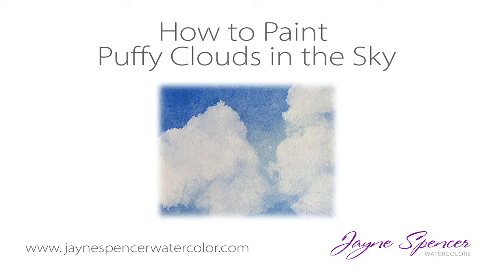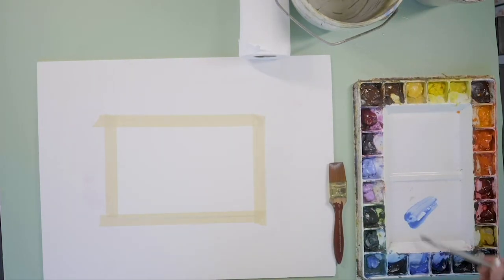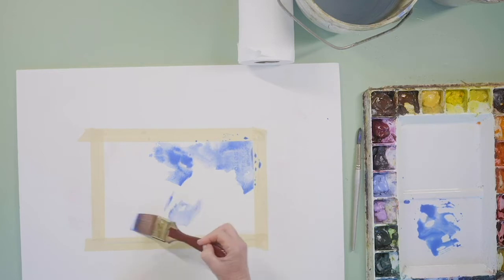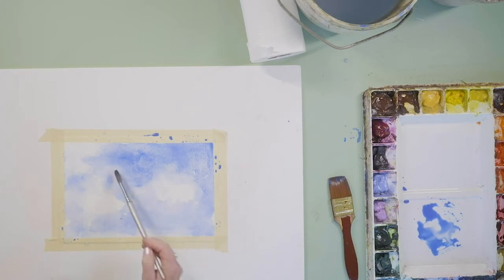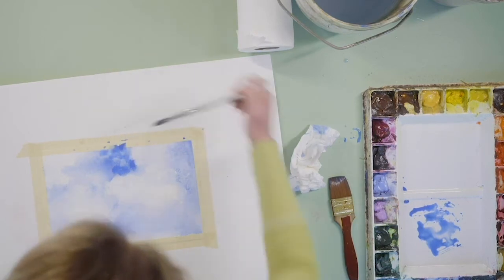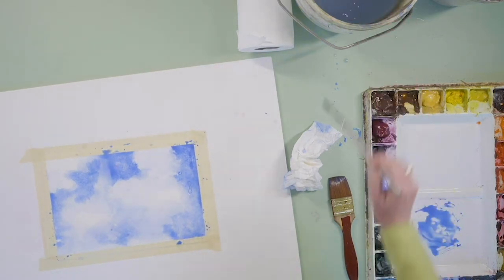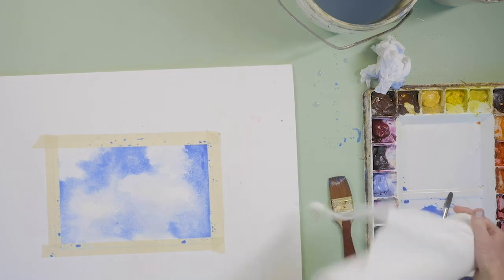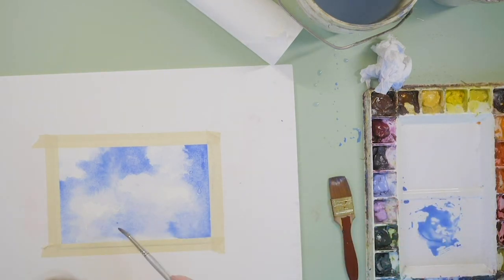How To Paint White Puffy Clouds In Watercolor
I will show you a quick and easy way to paint white fluffy clouds in watercolor.
Some of the techniques you will learn in this video include:
Negative painting
Lifting with a paper towel
Softening edges

About your watercolor instructor, Jayne Spencer
I am a native of San Diego, California. I have a graphic design degree from San Diego State University and have been painting and exhibiting for over 30 years. Always inspired by the idea of capturing that moment in time, I love giving people like you the tools you need to successfully embark on your own creative journey as a watercolor artist.